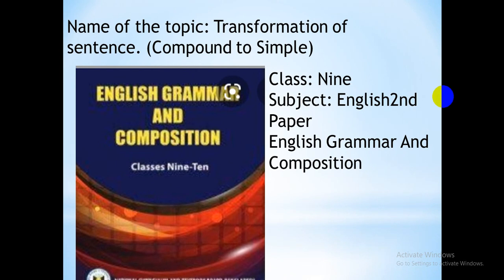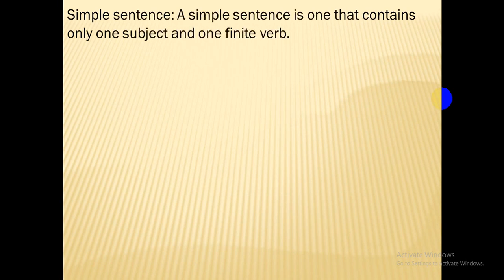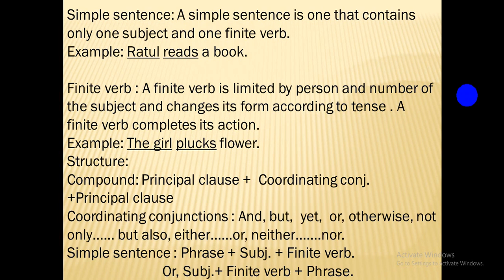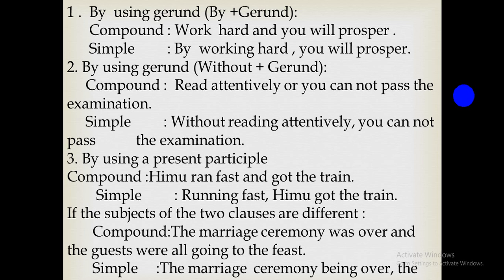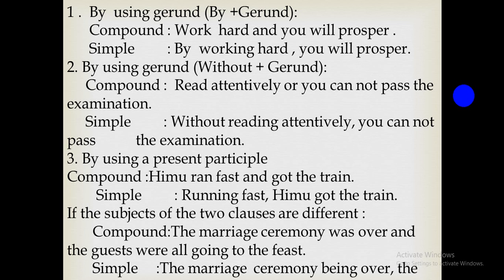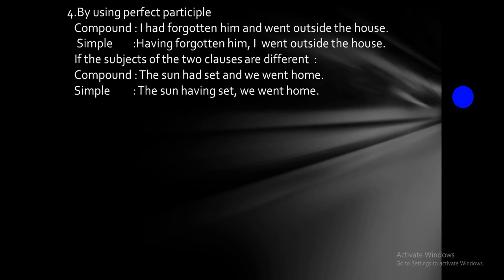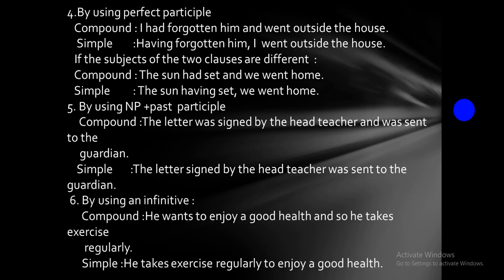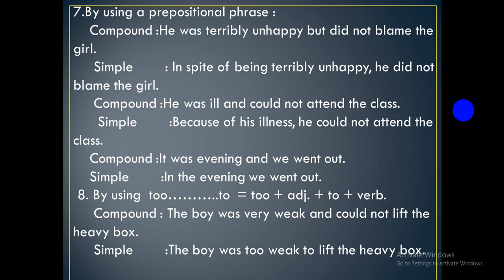Class -9 ।।English Second Paper।। Transformation of Sentence Compound to Simple Part - 1